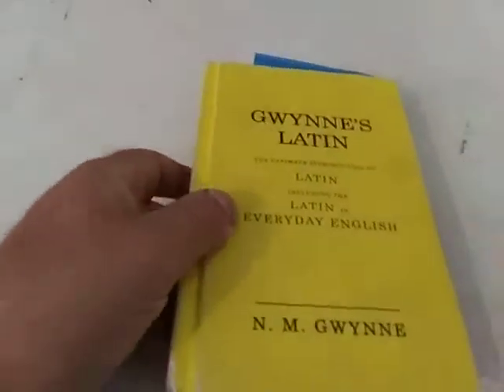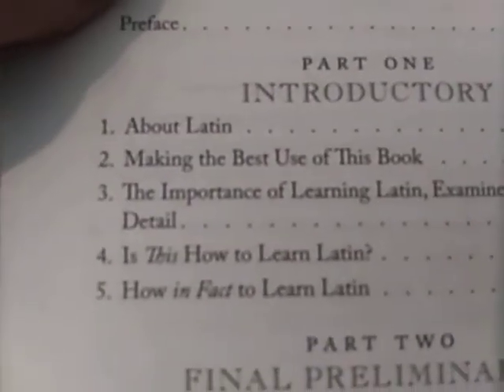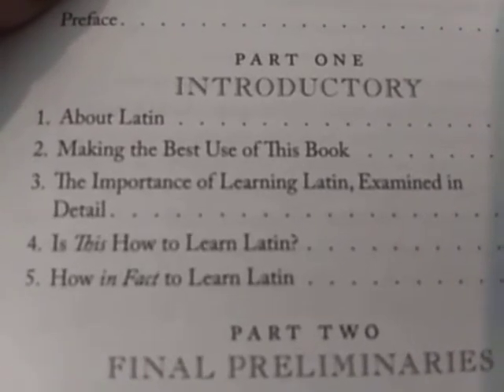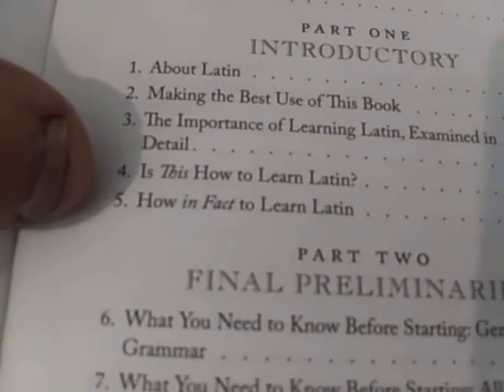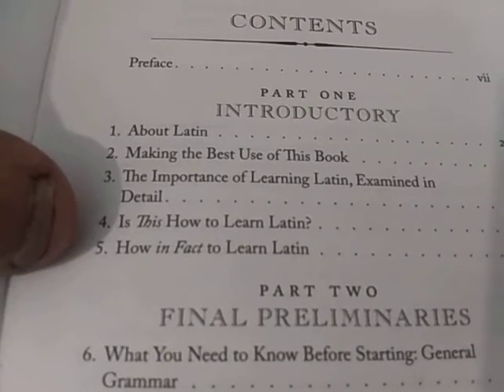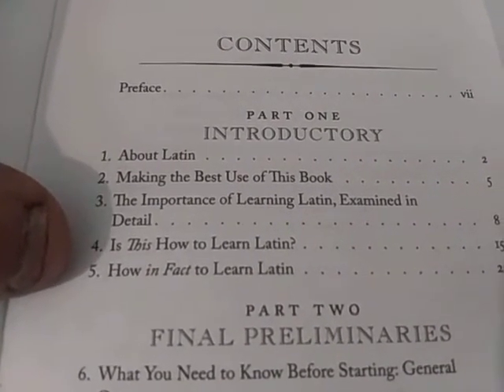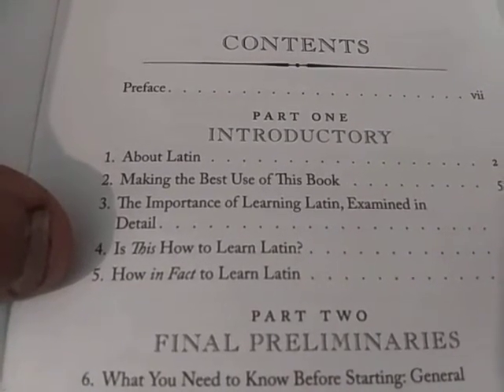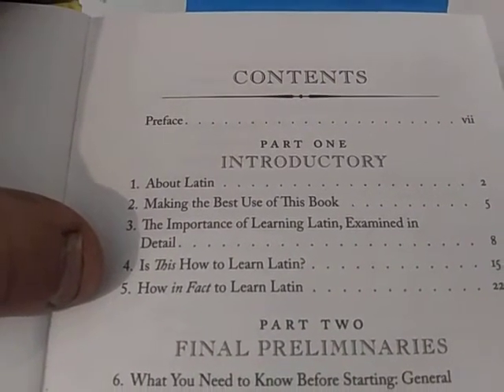Review of Gwynne's Latin